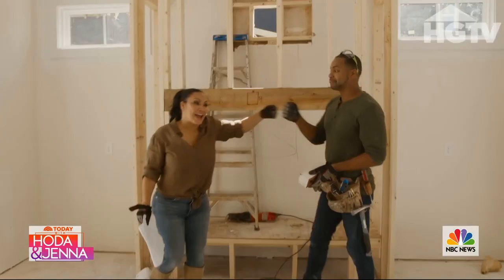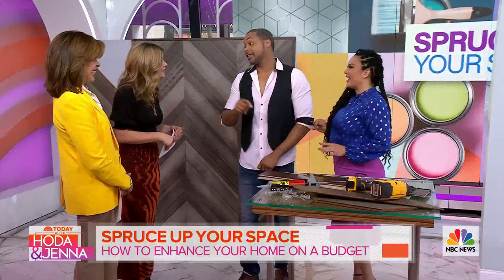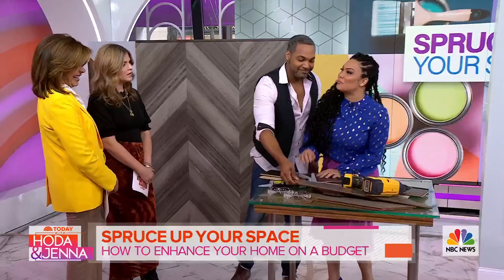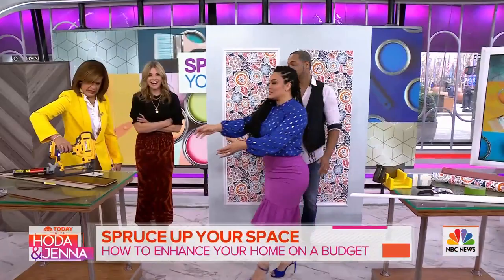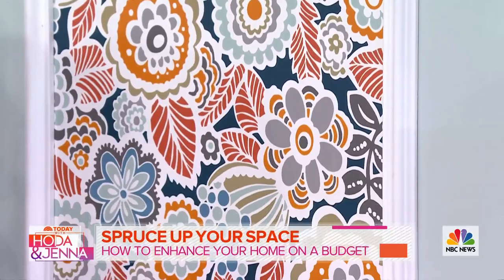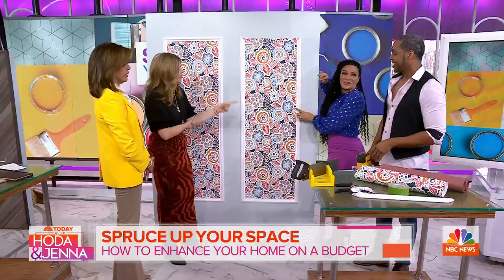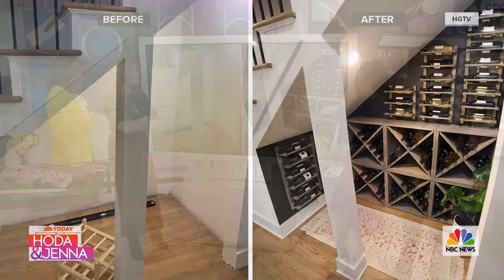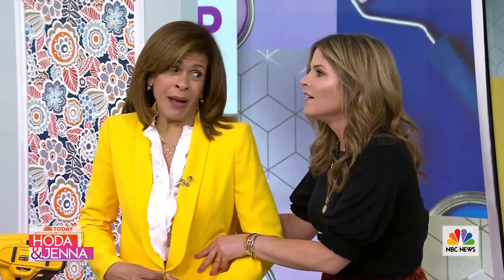How To Spruce Up Your Home On A Budget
Originally aired 3/7/2022. HGTV hosts and real-life couple Egypt Sherrod and Mike Jackson stop by Studio 1A with tips for sprucing up your living space, from creative accent walls to wallpaper frames to creating a wine rack under a staircase.